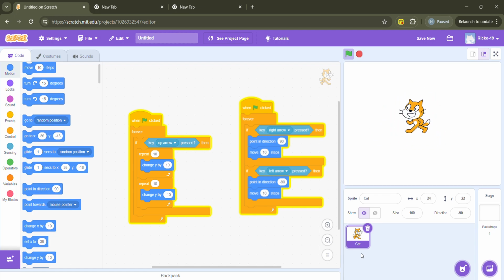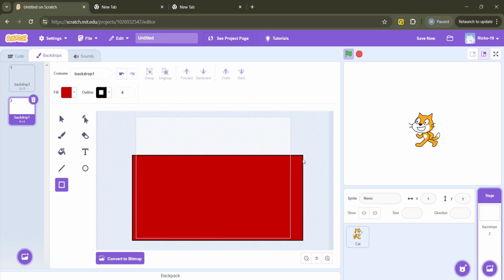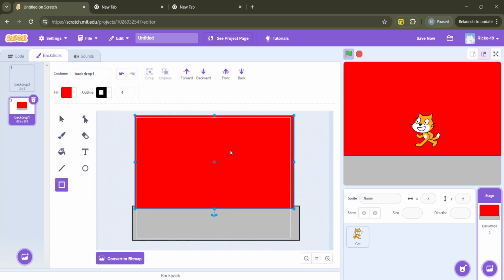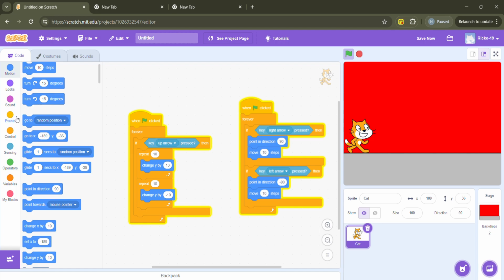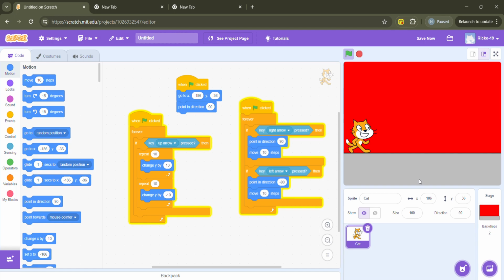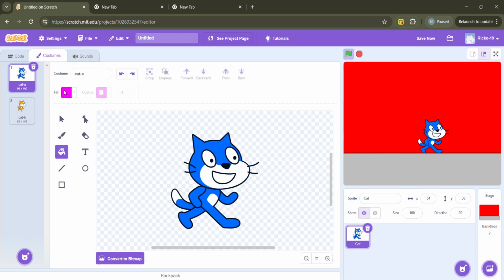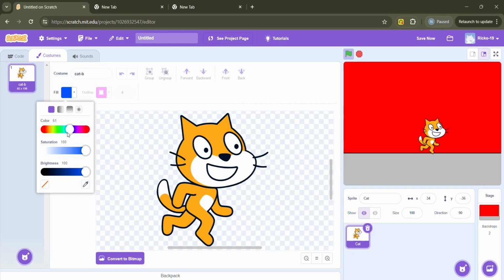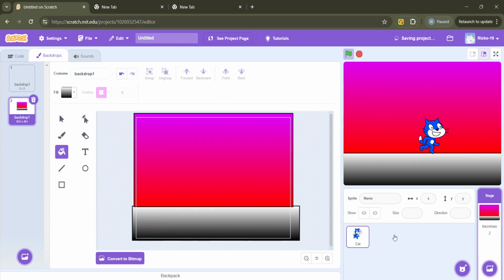Learning activity #2 FINAL